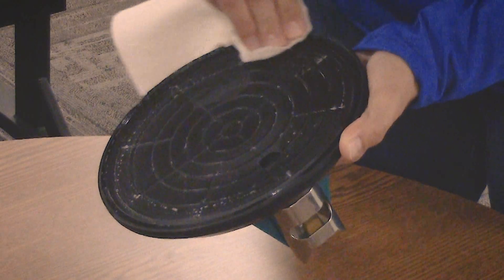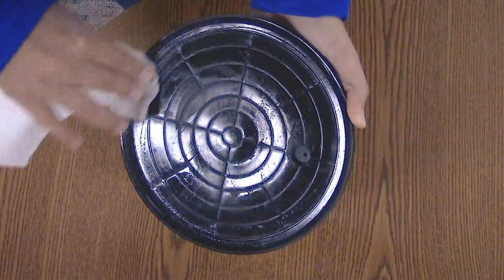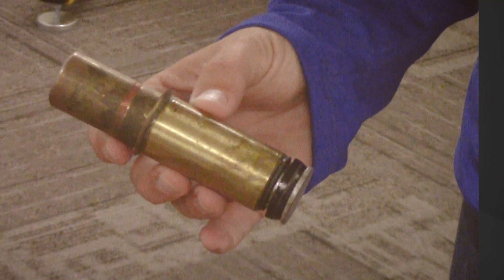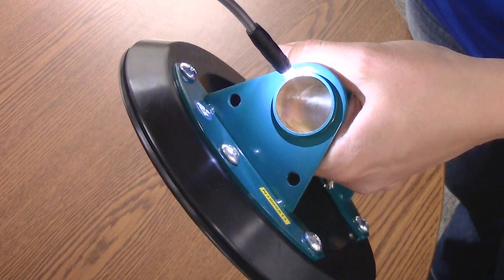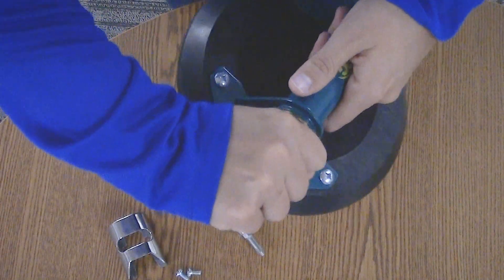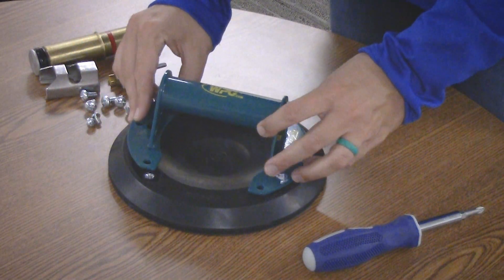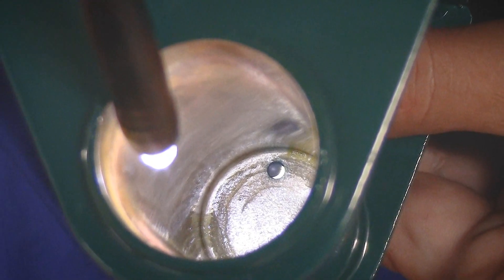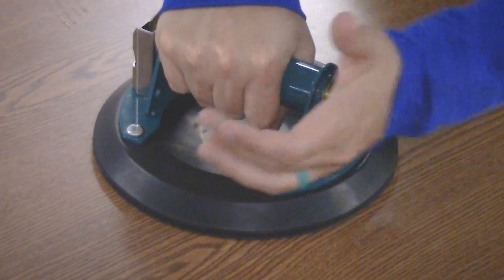Troubleshooting Metal-Handle Suction Cups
00:00 Introduction
00:32 Vacuum Pad Maintenance
02:10 Plunger & Handle Maintenance
03:45 Disassembling Your Vacuum Cup
04:59 Reassembling Your Vacuum Cup